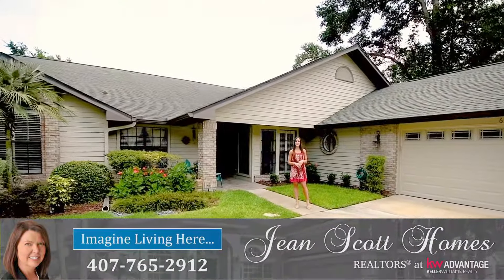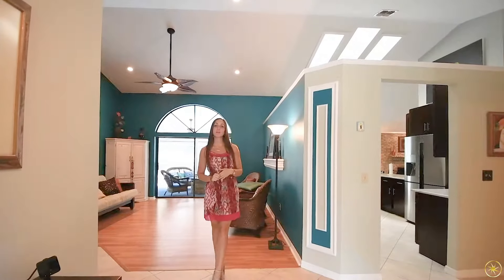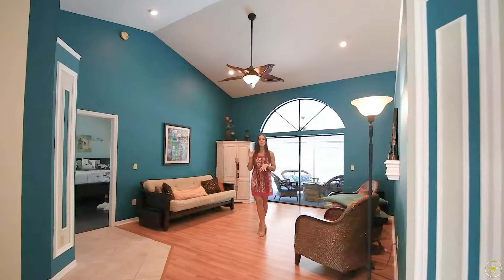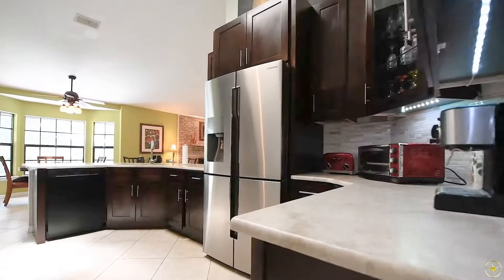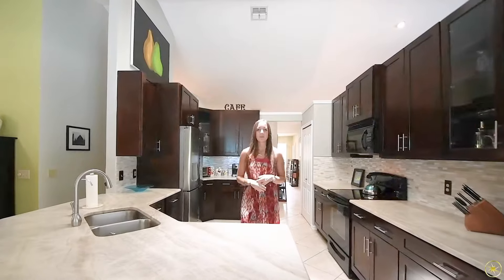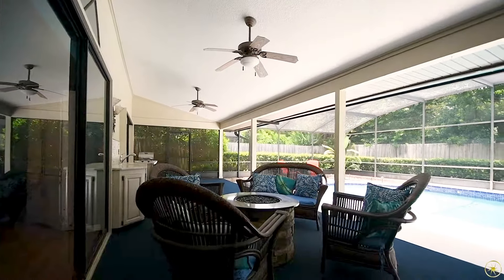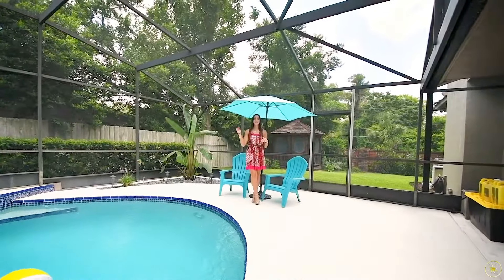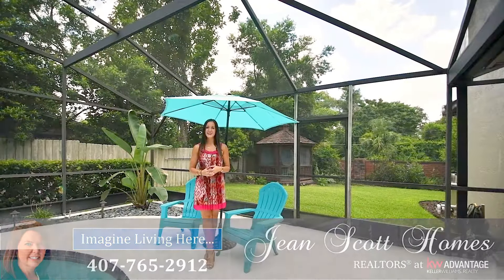681 N Glenn Drive, Altamonte Springs, FL 32701 (Sold)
4 Bedrooms x 2.5 Bathrooms x 2,900 SF

Nestled in the desirable community of Altamonte Oaks, this home is ready to welcome a new family! Mature landscaping, long driveway with parking pad, and front porch greet you upon...